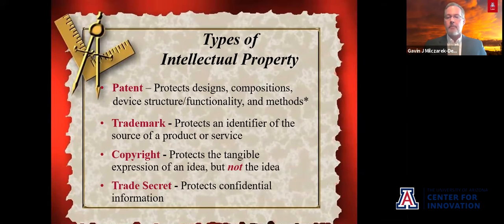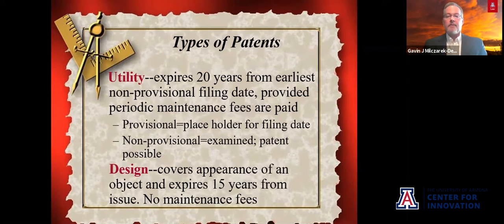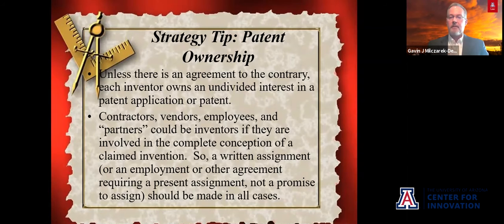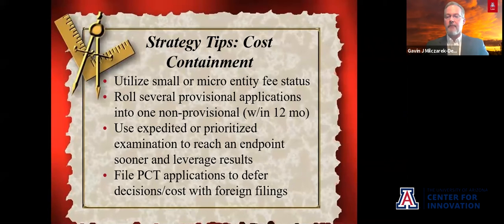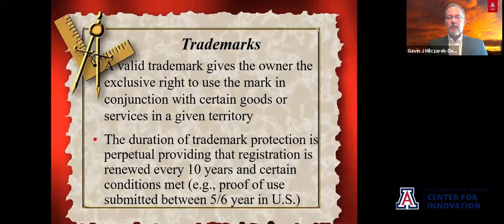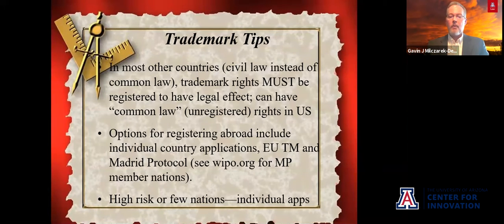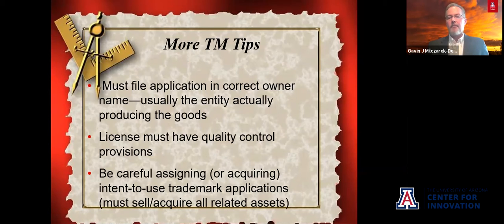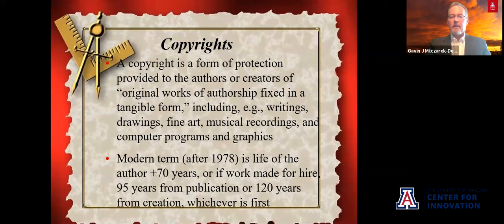The University of Arizona Center for Innovation | Intellectual Property Basics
This UACI NoontimeKnowledge will provide an overview of different Intellectual Property (IP) categories. Gavin will also touch on some typical strategic considerations, including options for International IP Protection. Gavin J. Milczarek-Desai is the Executive Director of the Intellectual Property Clinic at the University of Arizona.

The University of Arizona Center for Innovation (UACI) is a startup incubator network with outposts across the Southern Arizona region and a mission to grow scalable science and technology startup ventures that fuel the Arizona economy. For nearly two decades, the program has directly served over 140 companies and impacted thousands of entrepreneurs. This is done by providing access to people, programming, and places that help entrepreneurs take their companies from idea to market. Startups go through a structured program that takes them through a continuum of education provided by mentors, advisors, and community collaborators. UACI also provides access to service providers, industry cluster groups, interns, and connections to potential customers and strategic partners. Entrepreneurs utilize various physical spaces that include offices, wet and dry labs, meeting rooms a prototyping center, collaboration areas, and the infrastructure to support these spaces. The UACI is part of Tech Parks Arizona, which brings together university, industry, and community, creating “interactive ground” to advance technology innovation.